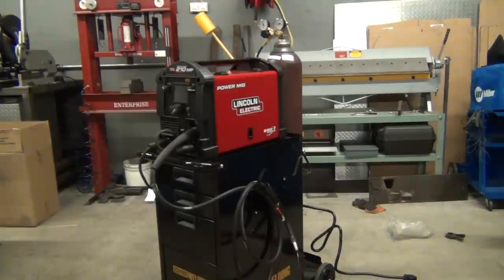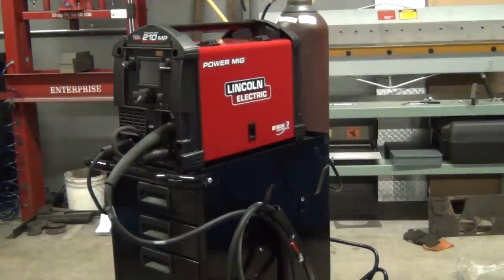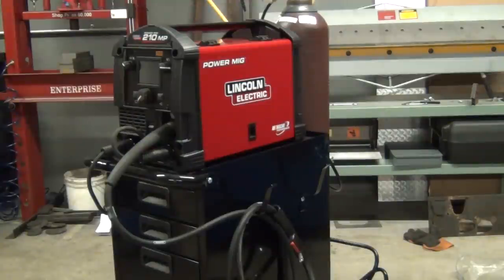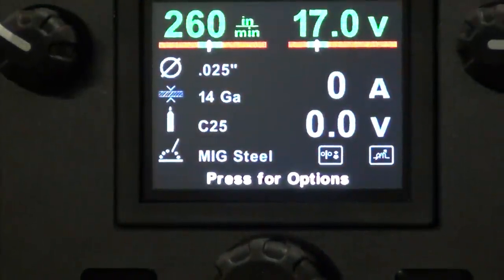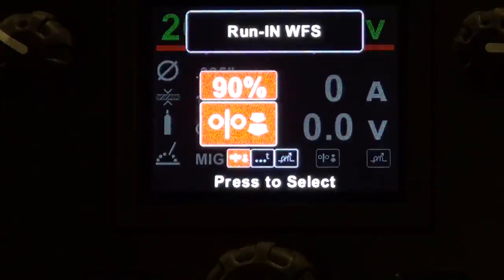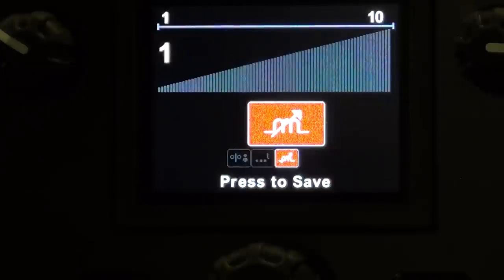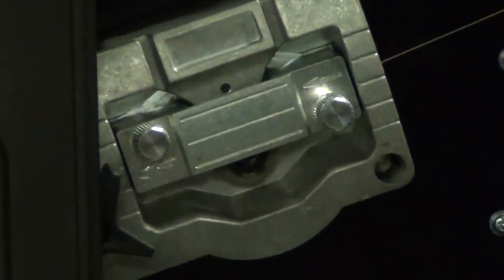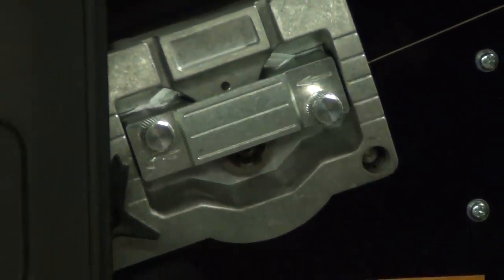LIncoln Power MIg 210 MP Part 1